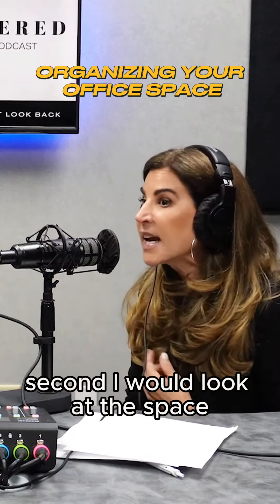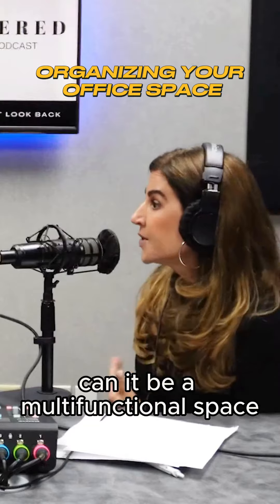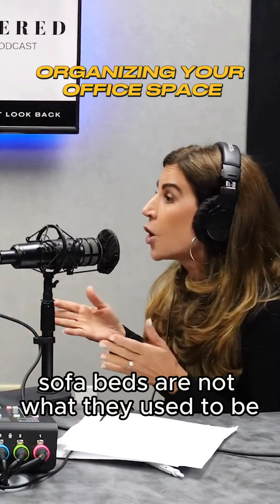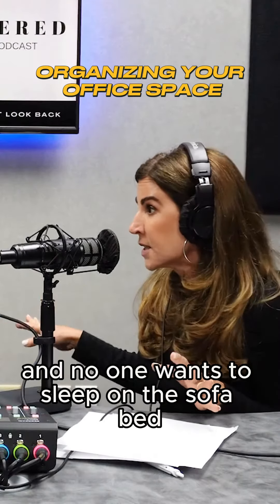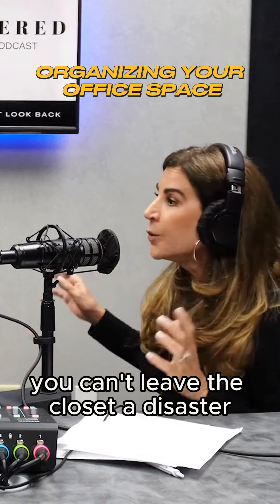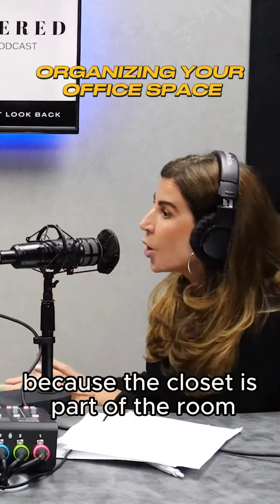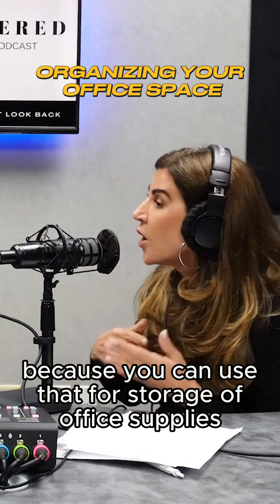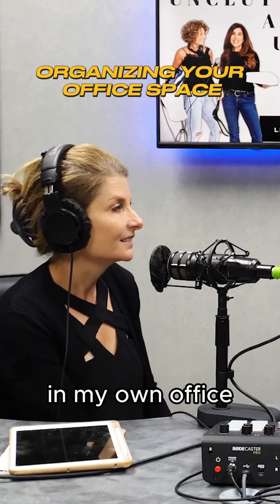ORGANZING THAT HOME OFFICE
Organizing your home office can be a daunting task, but it doesn't have to be!